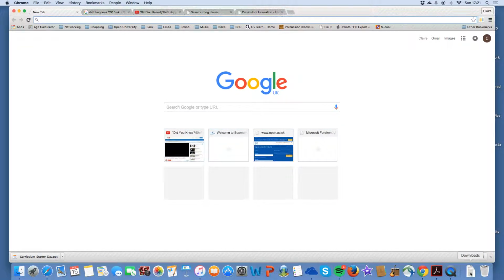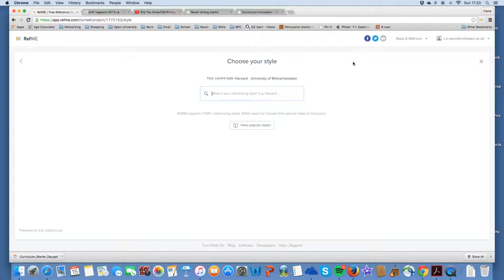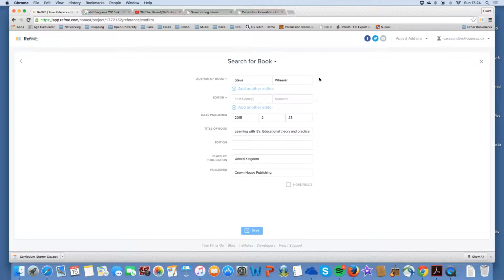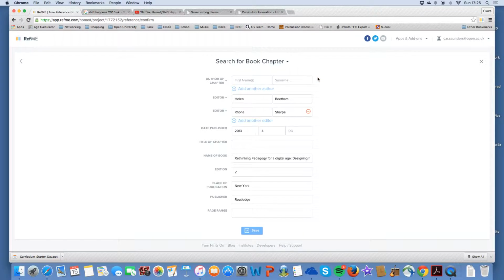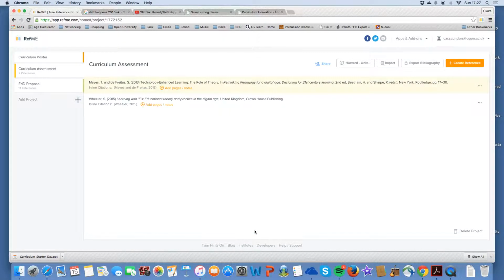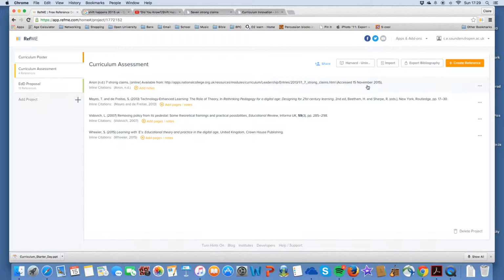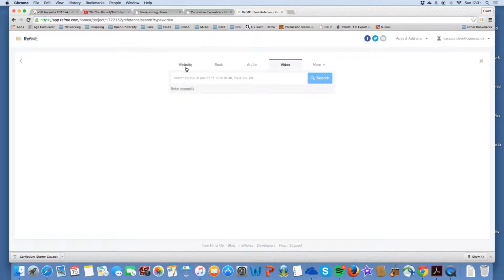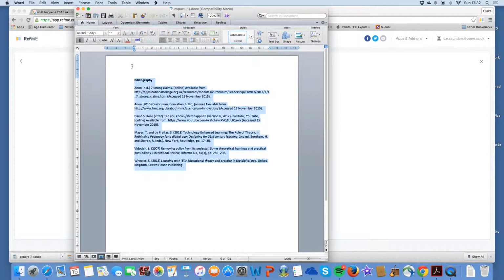RefMe Screencast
How to use RefMe to organise your references and create a bibliography.